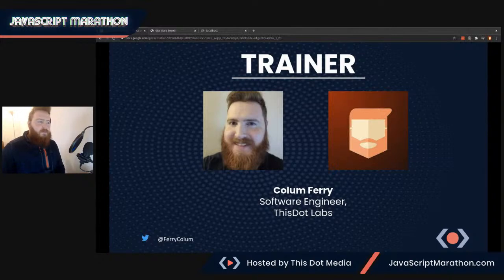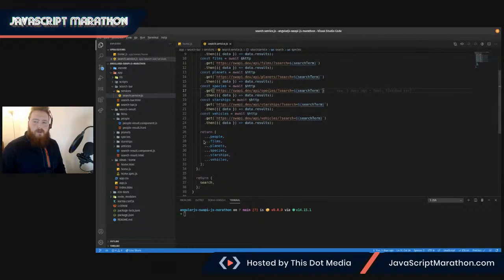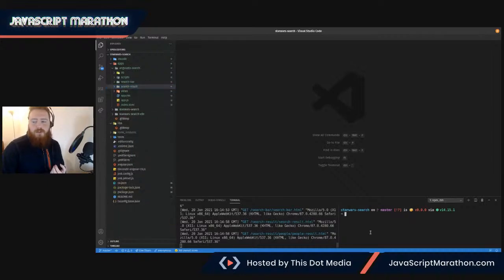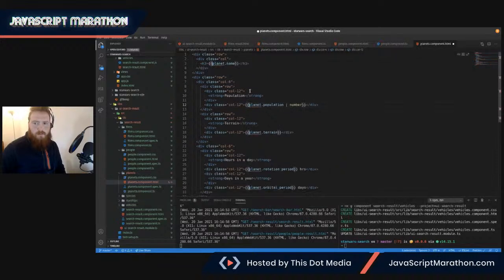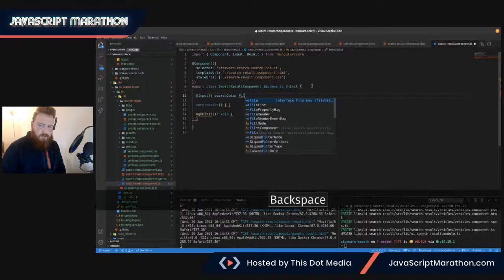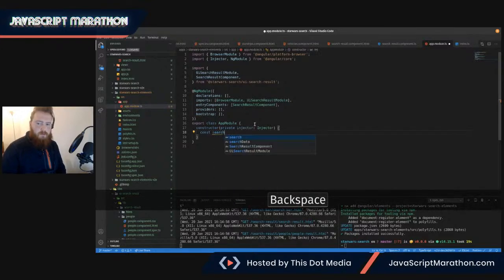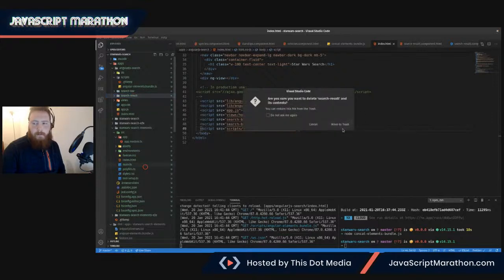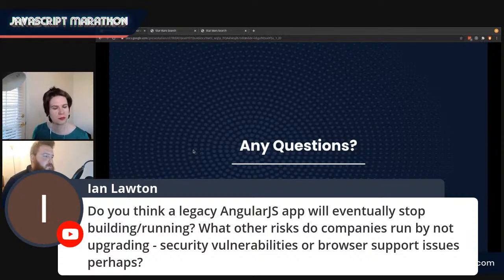JavaScript Marathon: Upgrade AngularJS to Angular with Angular Elements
"Upgrade AngularJS to Angular with Angular Elements" with Colum Ferry

Working in a legacy AngularJS codebase wishing you could get to use the new features in the latest Angular? Learn how to incrementally migrate your AngularJS codebase to Angular using Angular Elements!